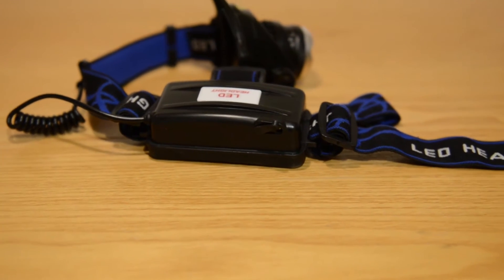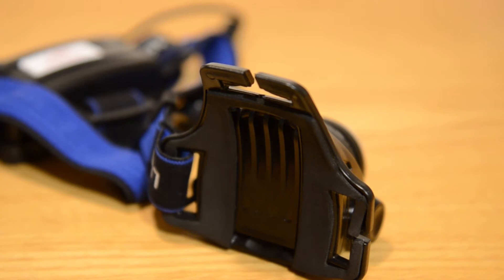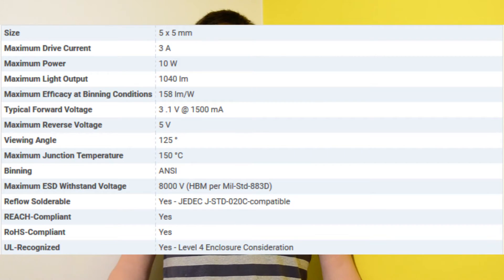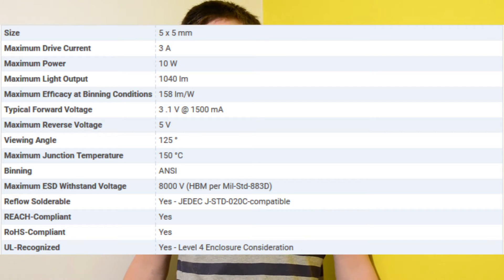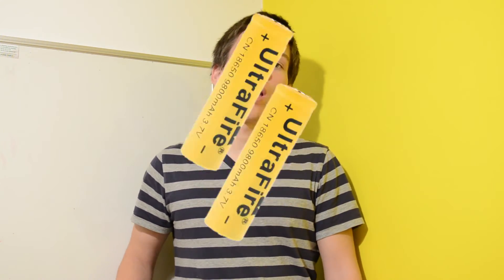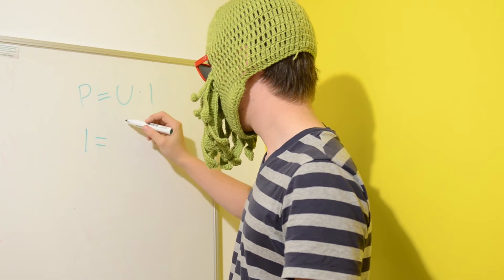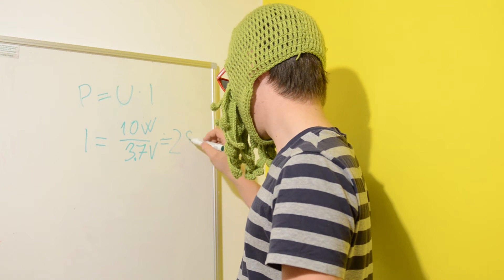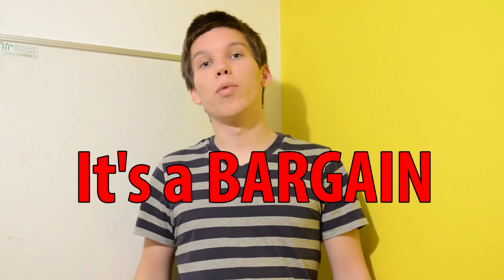Cree XM-L T6 Headlamp review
Today I reviewed this Cree XM-L Headlamp. It is an absolute beast and with full batteries it outputs an enormous amount of ligh. I hope you enjoyed this review.

If you have any objective critics you are welcome in the comments.